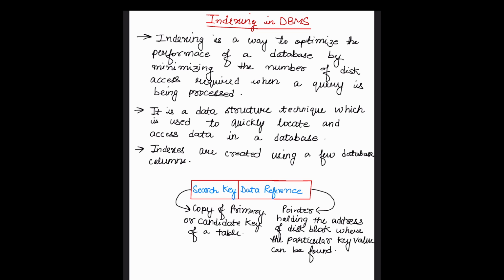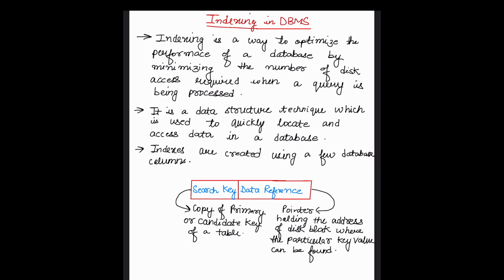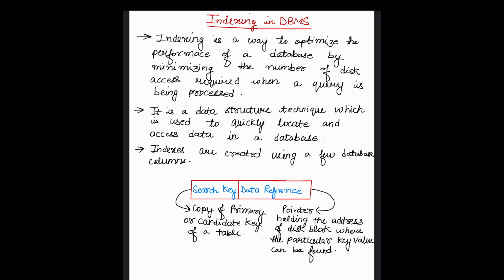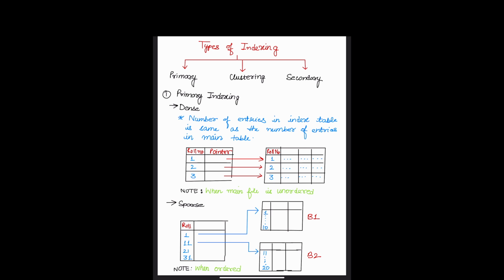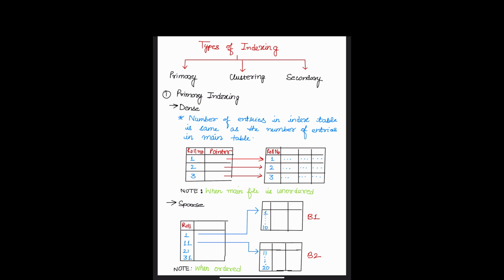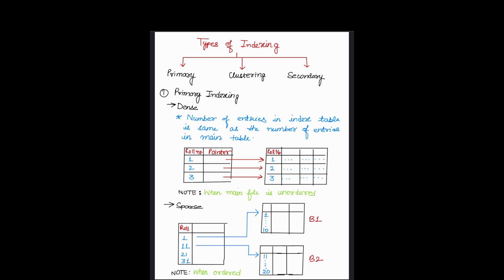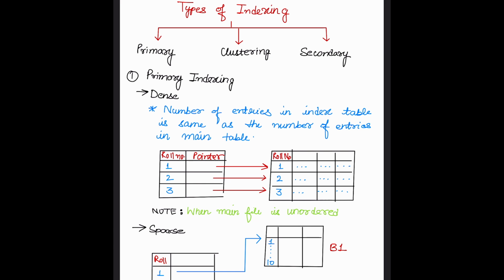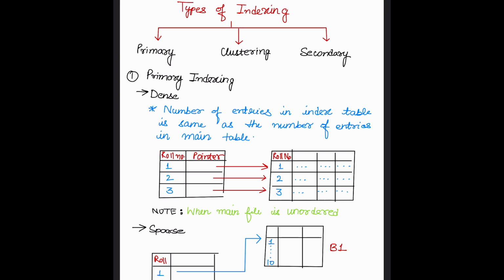Concept of Database Indexing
Introduction to the Concept of Database Indexing